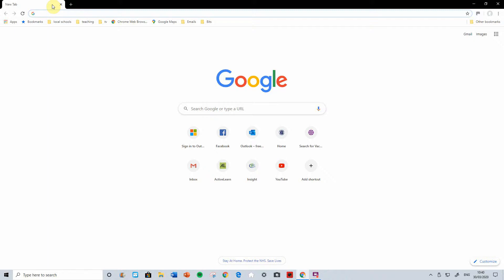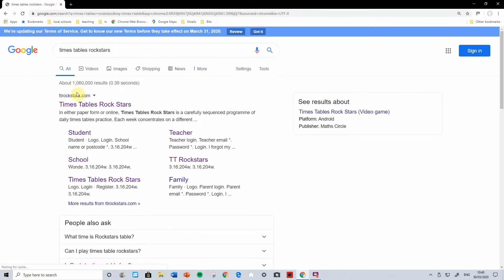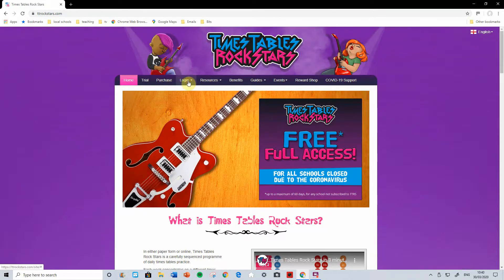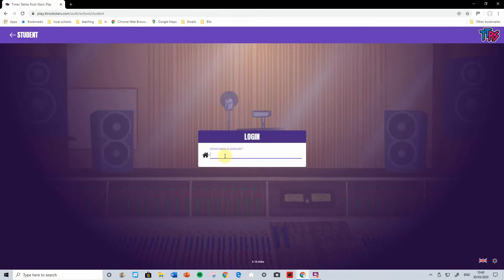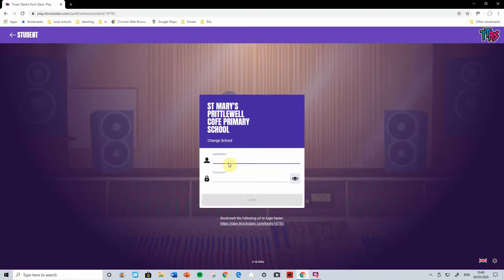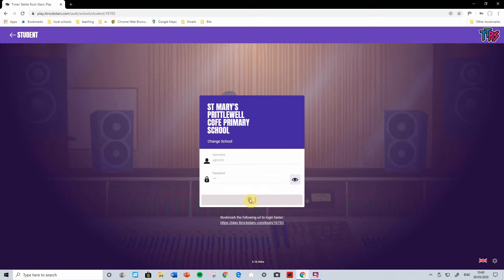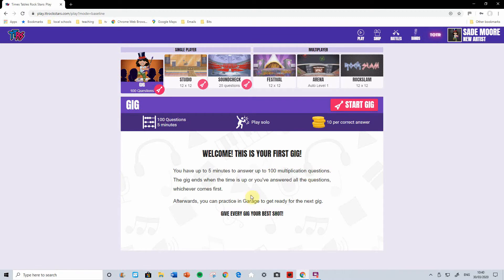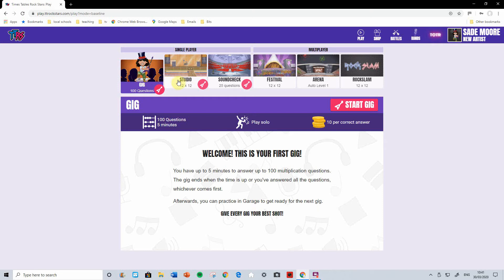How to login and use Times Tables Rock Stars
How to login and use TTRS